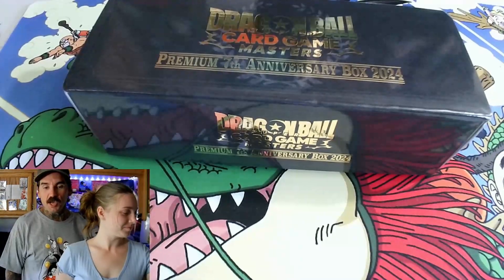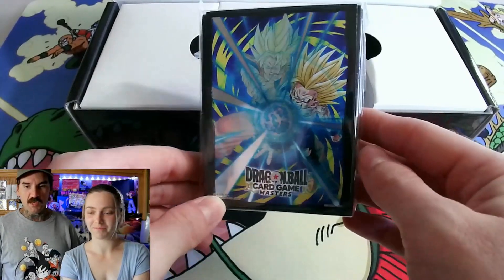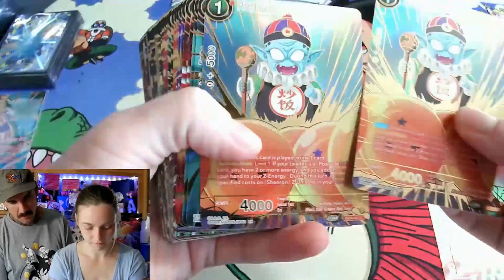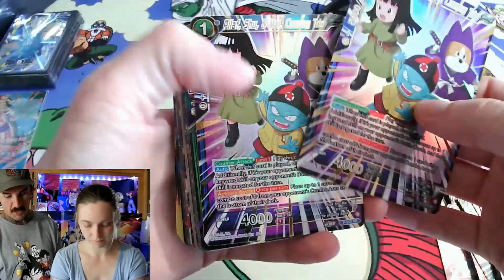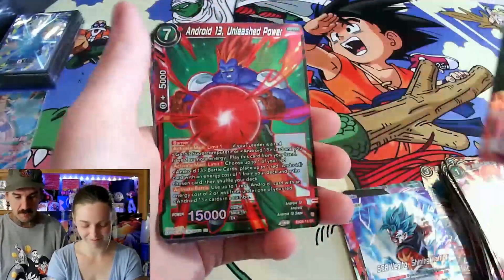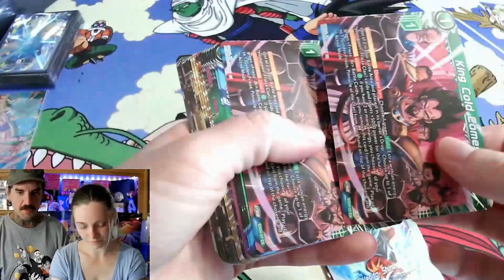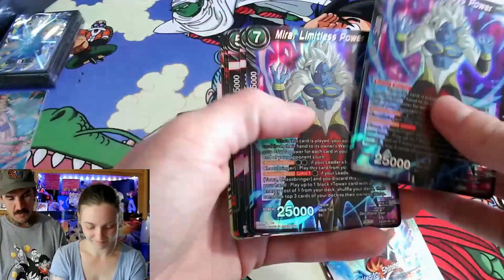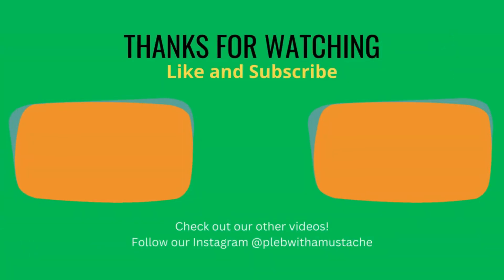Opening *NEW* Dragon Ball Super Card Game Premium 7th Anniversary Box 2024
Dragon Ball:
Hey, thanks to everyone for all your support. In this video we will be opening the new 2024 Anniversary box.